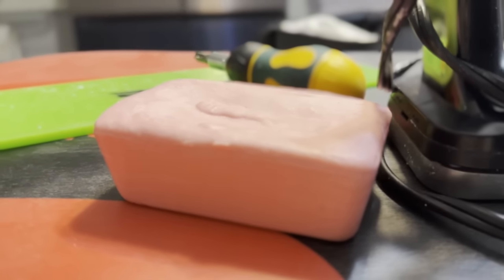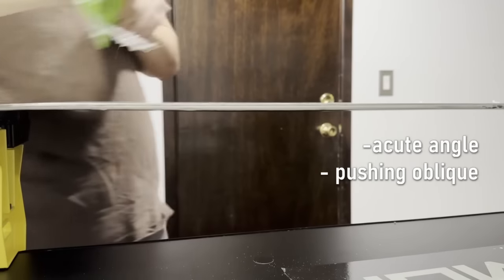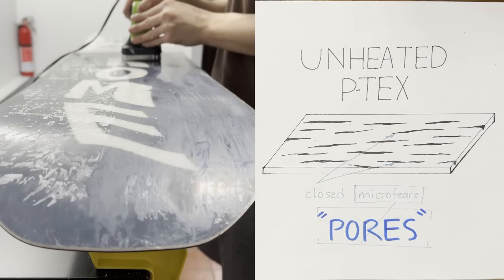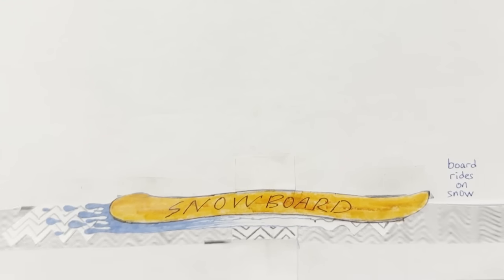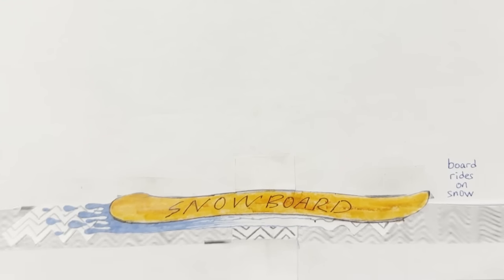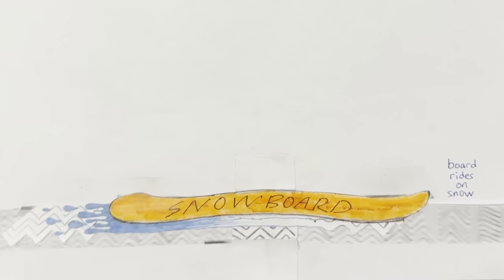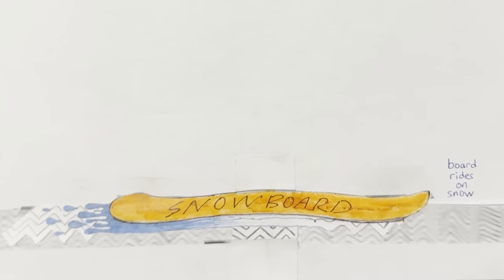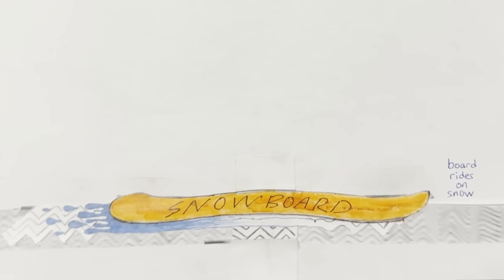How to wax your snowboard in 15 MINUTES (+ wax secrets/brushing and polishing)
Hey snowboarders! Pretty much everyone knows how to wax their snowboard nowadays, but do you know how to do it in 15 minutes? In this video, we’re going to talk about how snowboard wax REALLY works, and a new way to wax your board in just 15 minutes with one extra ingredient! I’ll also be talking about brushing and polishing - an aspect of taking care of snowboards that most don’t know about, but should, to keep their ride nice and fast for as long as possible.

This is the first of the “board tuning” series”, so look forward to more!
Timestamps:
0:00 - Introduction/Classic Wax n' scrape method
4:31 - What you really came for
5:15 - How snowboard wax really works
9:55 - The paper towel waxing method
12:28 - Wax grades and types
14:56 - Waxing tips and tricks
21:23 - Brushing and Polishing
28:59 - Tools lists/Outro
Kits listed at the end of the video -
Economy Kit -

Wax: Swix Ski Snowboard Glide Wax PS Series 180g

Waxing Irons:
Swix T77 Waxing Iron Economy Waxing Iron 2016
TOKO T8 800W Waxing Iron
Dakine Adjustable Tuning Iron for Ski and Snowboard Wax
RaceWax Ski Snowboard Waxing Iron

Paper Towels: Bounty Quick Size Paper Towels, White, 4 Packs Of 2 Family Rolls = 8 Family Rolls

Scraper - Dakine 10in Scraper

Brushes: RaceWax Pro Ski Wax Brush Kit: Nylon, Horsehair, Brass
Higher End Kit -

NEW: TOKO Universal Board Grip, Yellow, Wide

Wax: ZUMWax HIGH Speed Racing Glide Wax Ski/Snowboard/Nordic/Cross-Country

Waxing Irons (digital)
Swix DIGITAL Ski & Snowboard Wax IRON - Red - 18mm Base Plate - Adjustable Temperature for all waxes (T73D110)
TOKO T14 Digital Wax Iron, Yellow, 1200 Watt
RaceWax Digital Ski Wax Snowboard Waxing Iron

Brushes:
Swix T161O Nylon Oval Brush, Red, White, (T01)
Swix T157O Horsehair Oval Brush (T0157O), Red
Swix T162O Medium Oval Brush, Red, (T01)

TOKO Universal Board Grip, Yellow, Wide

Waxing Iron: TOKO Pro Grade Digital 110V/850W World Cup Race Iron

Extreme Wax Paper

Rotobrushes:
RaceWax Snowboard Rotobrush Kit Axle-Shield with Nylon Horsehair Brush
BLACK+DECKER Corded Drill, 5.5-Amp, 3/8-Inch (DR260C)
Plus personal protective gear - avoid wax dust inhalation!